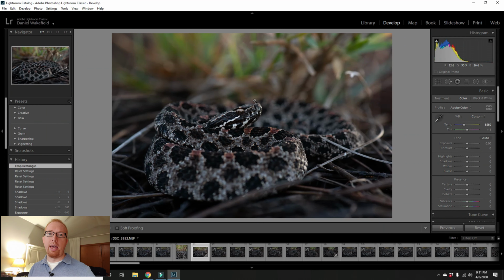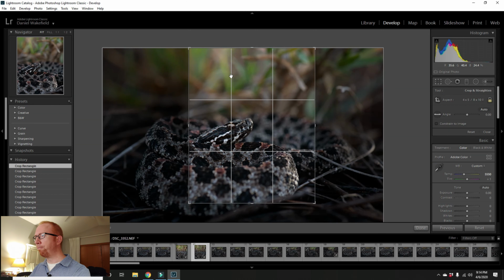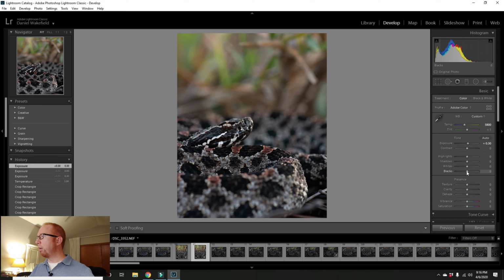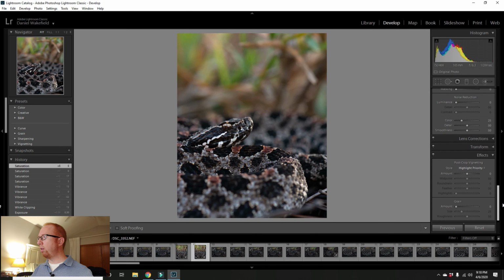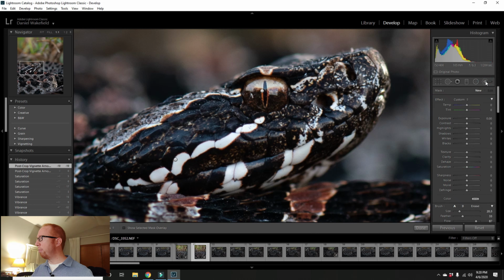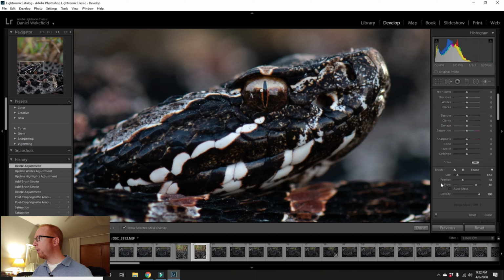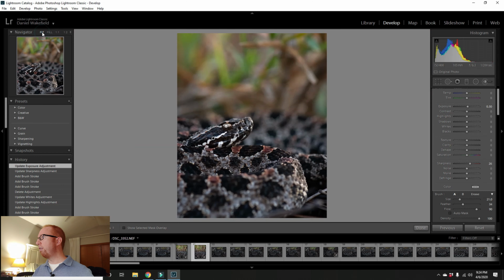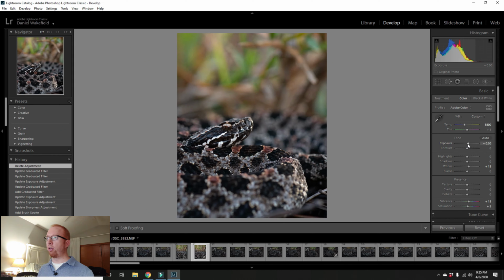How To Edit Snake Photos in Lightroom!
Got lots of herping pictures and wondering how to edit them?  Watch this video for some basic editing techniques in Lightroom!